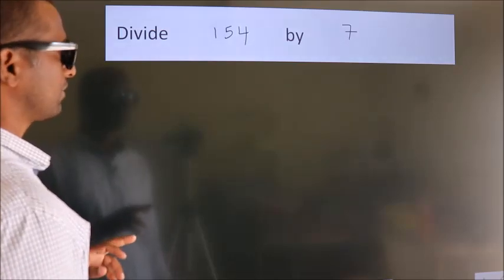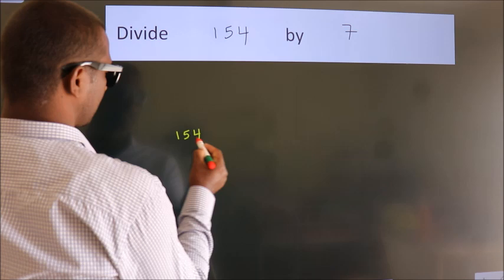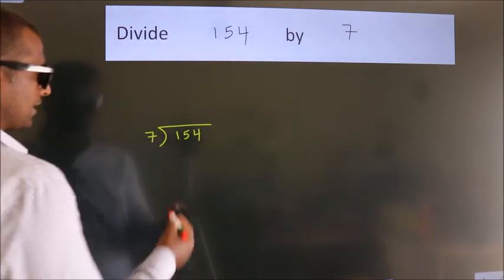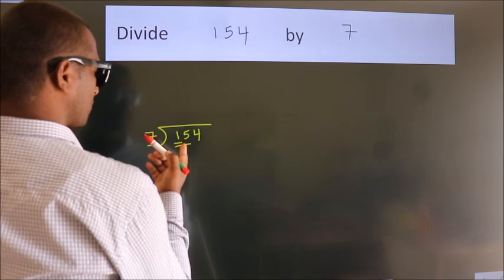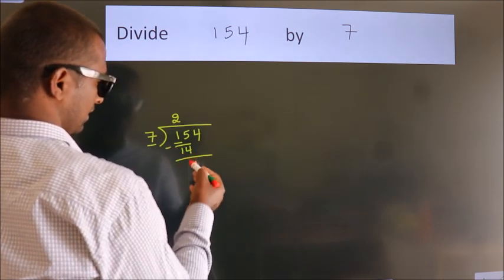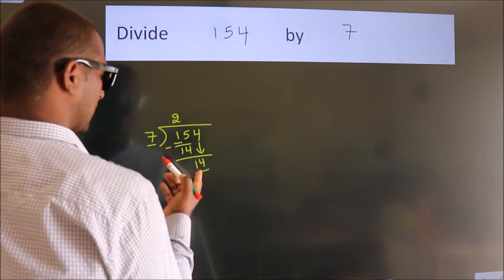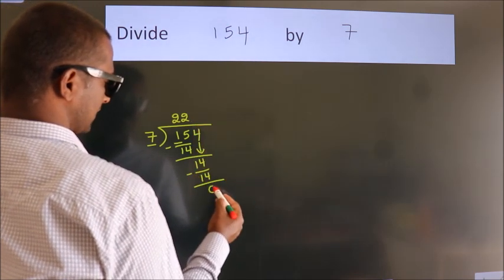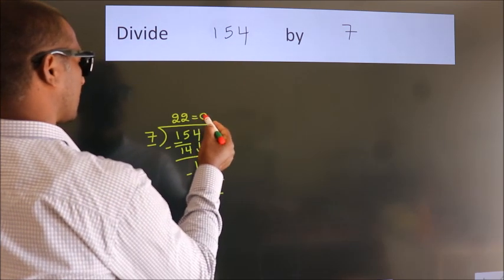Divide 154 by 7 Divide completely